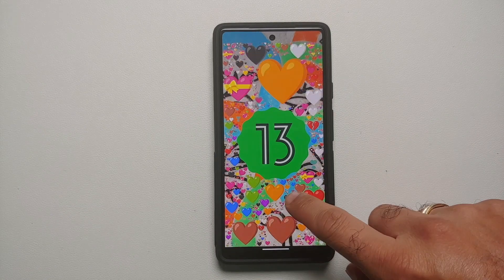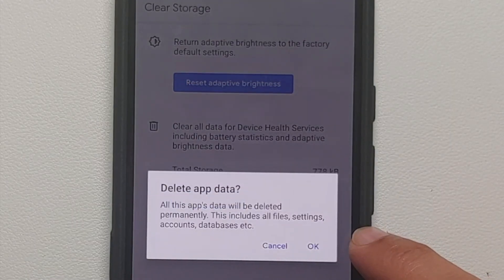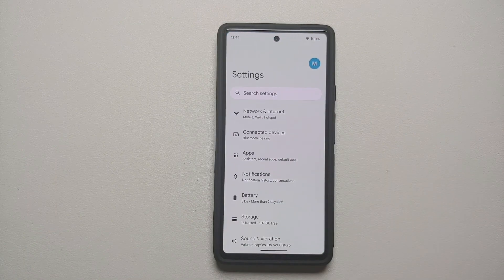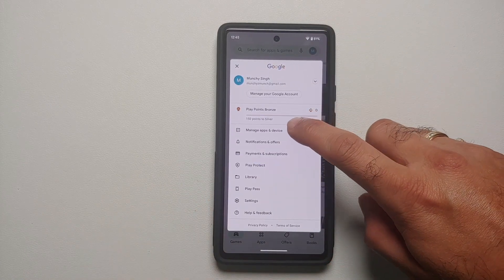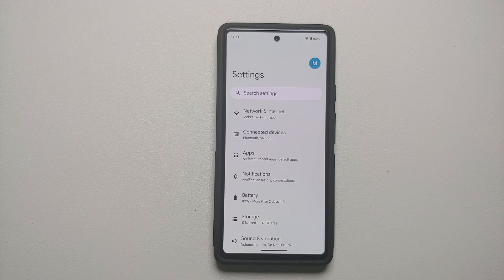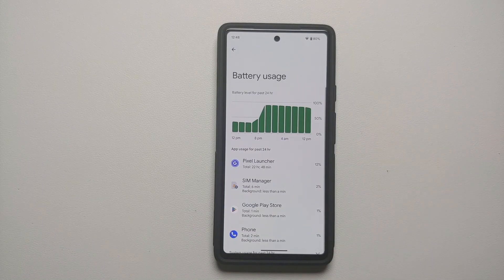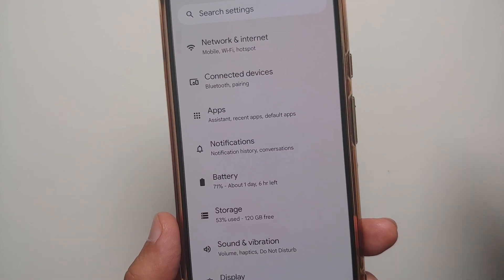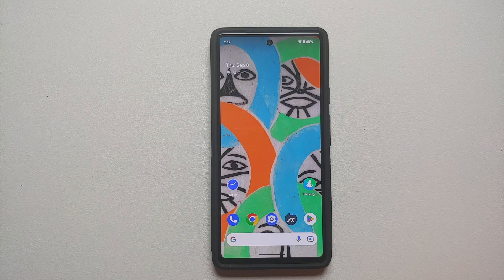Howto Fix Battery Drain Issues on Google Pixel 6 Pro, Google Pixel 6 & Google Pixel 6a on Android 13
Did you just update your Google Pixel 6 Pro, Google Pixel 6 or Google Pixel 6a to Android 13 and now you are facing battery drain issues? Do you want to know how to fix the battery drain issues on the Google Pixel 6 Pro, Google Pixel 6 and Google Pixel 6a running Android 13? In this detailed video tutorial we will show you some tips and tricks on how to fix battery drain issues on the Google Pixel 6 Pro, Google Pixel 6 and Google Pixel 6a running Android 13.